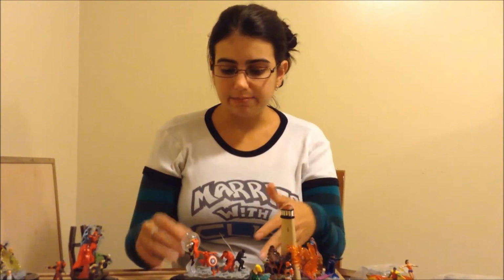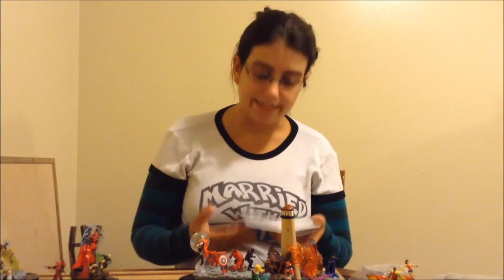Married With Clix - Dial It Up Episode 6 - How to Use Team Bases [Heroclix Rules]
Team Base Week! Amber explains how to play Team Bases